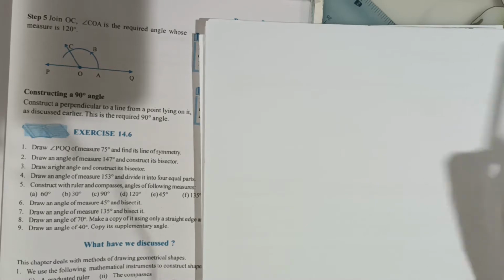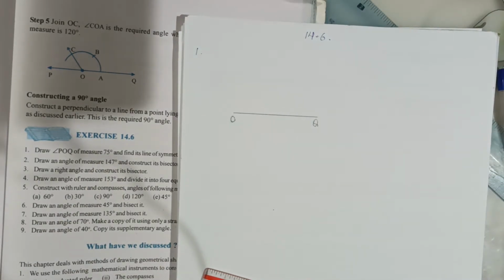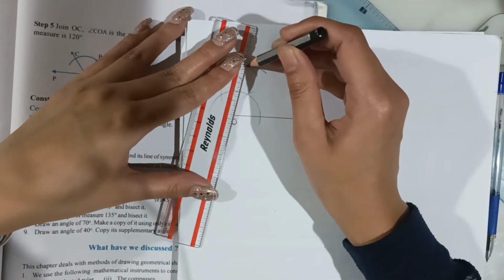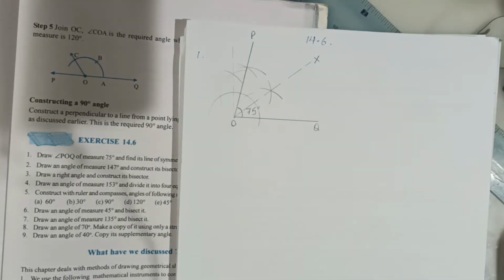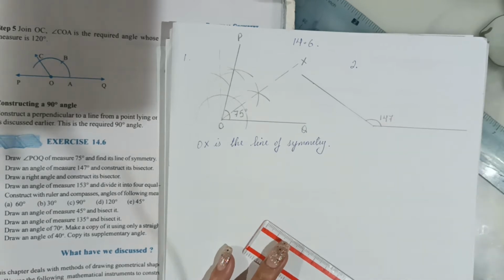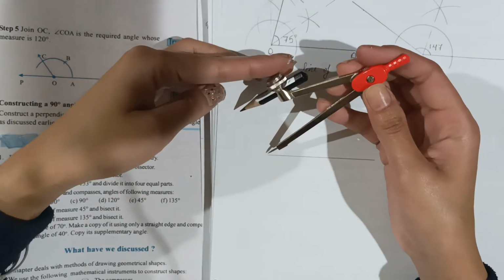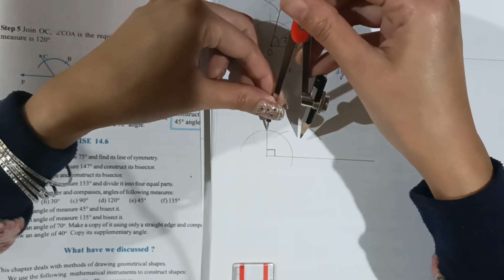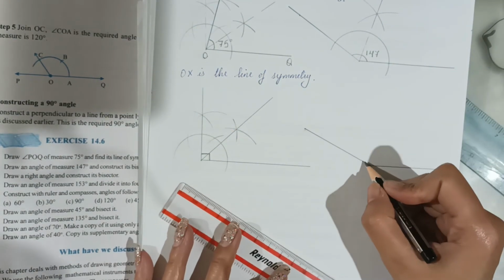Practical Geometry Part 13